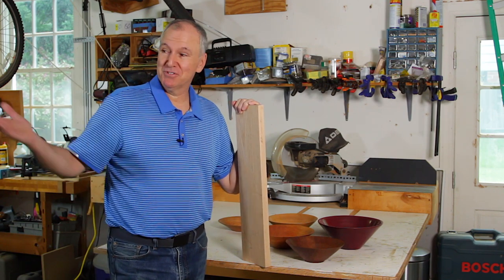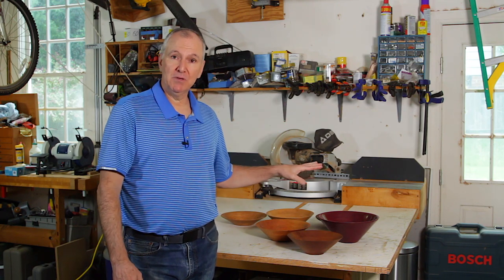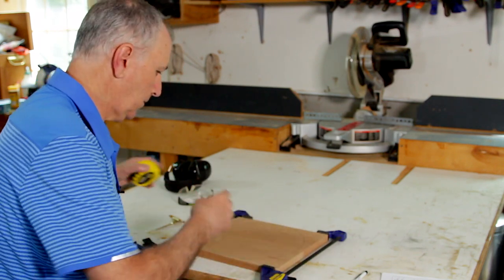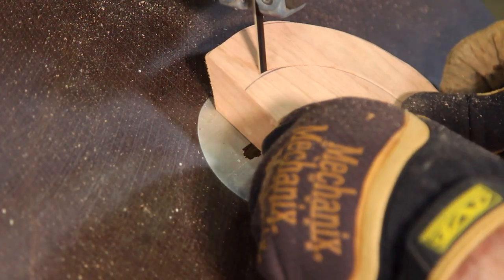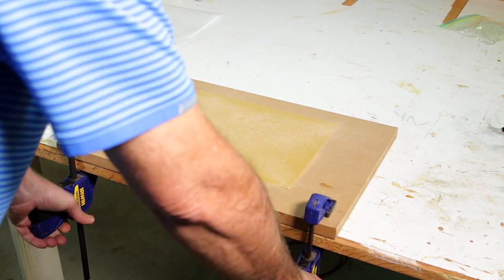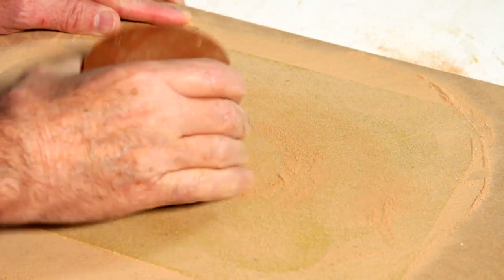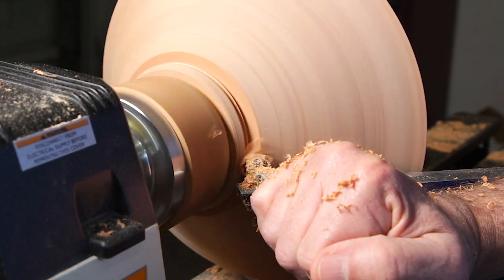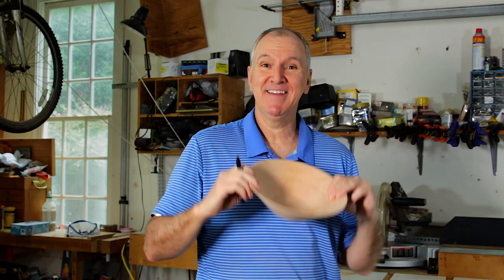How to Build a Bowl from a Board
Take those scrap boards you save from old projects and turn them into bowls. It's simple and fun!